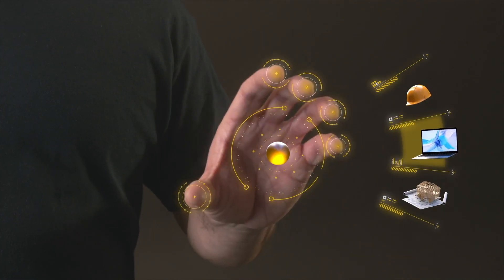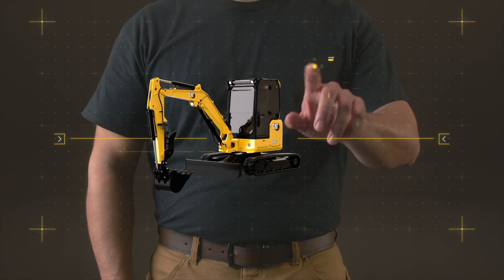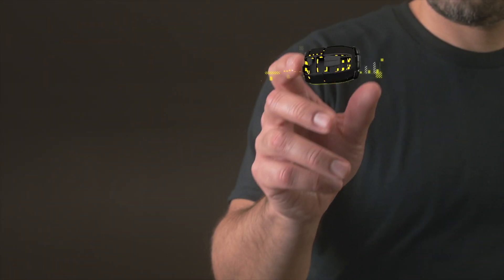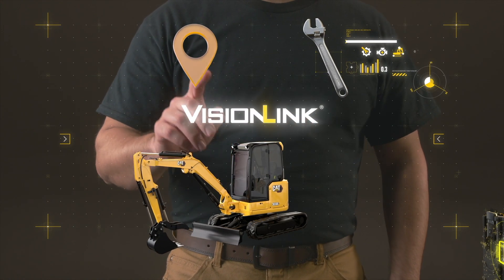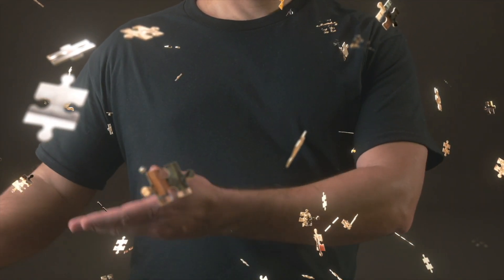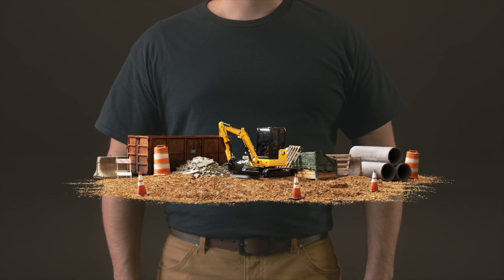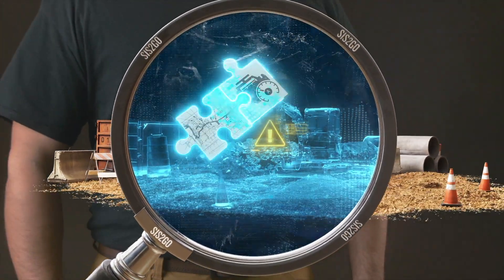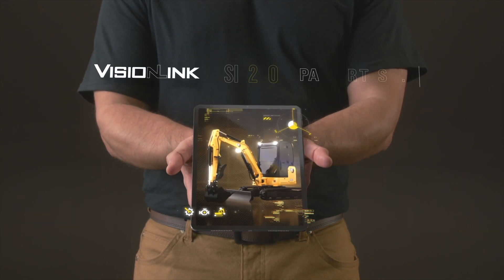Navigate Cat Equipment Ownership with Ease: Your Digital Toolbox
🚜 Unlock the Full Potential of Your CAT Equipment with Caterpillar's Latest Digital Tools 🚜

Welcome to the ultimate guide to maximizing your productivity and efficiency with Caterpillar's innovative digital tools. Whether you're a retail customer, a small core business owner, or someone who relies on both new and used CAT equipment, our video is your gateway to mastering these dynamic solutions.

What You'll Learn:
• Digital Onboarding: Discover the essential steps to activate, grow, and retain your customer base through effective onboarding of CAT's digital tools.
• Empowerment through Technology: Understand how features and functionalities like VisionLink, CAT Central app, and Parts.Cat.com can simplify ownership and operation of CAT equipment.
• Cost Management: Find out how leveraging these digital solutions can help you manage your business more efficiently, keep costs down, and ensure timely delivery for your customers.
• Real-Time Solutions: Dive into the benefits of SIS2Go for instant access to comprehensive service information and support from Caterpillar experts, taking the guesswork out of repairs.
• Customized Support: Explore how CAT's digital tools offer personalized solutions to meet your specific needs, helping you continue the work that needs to get done.
Why Caterpillar's Digital Tools? Caterpillar's suite of digital tools is designed to enhance the ownership experience, offering a range of solutions to benefit everyone's bottom line. From online shopping for parts and fluids to accessing service manuals and troubleshooting guides, these tools put everything you need in the palm of your hand.

Engage with Us: 👍 this video to help others discover the benefits of Cat’s Digital tools. 💬 with your thoughts or share how our Digital Tools have improved your equipment management.